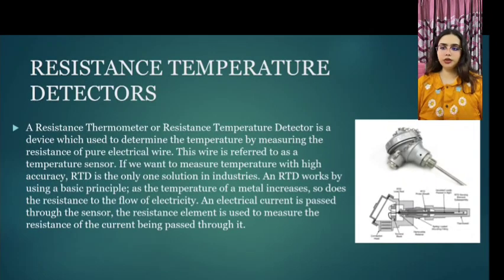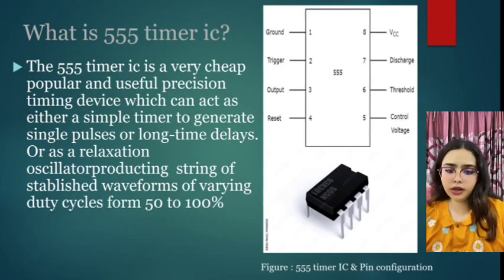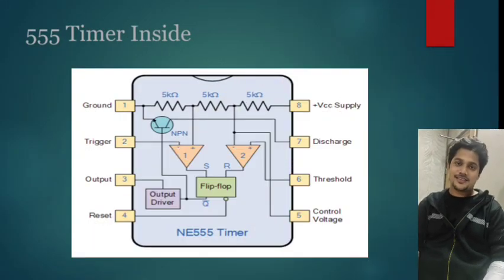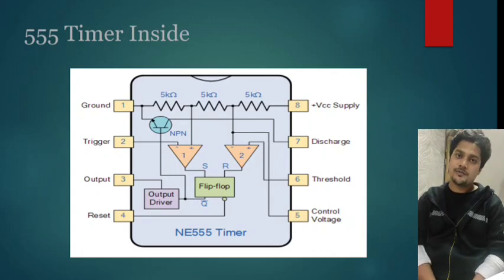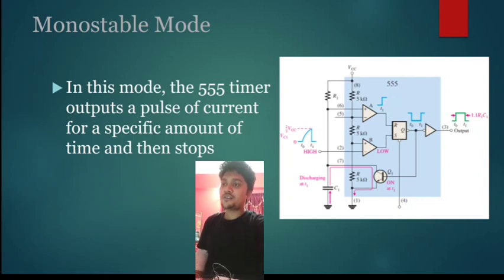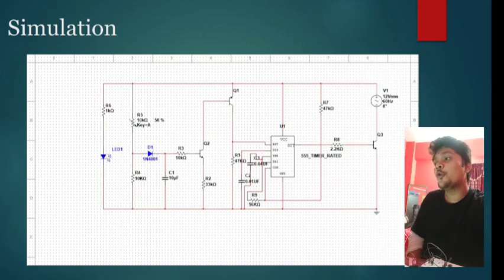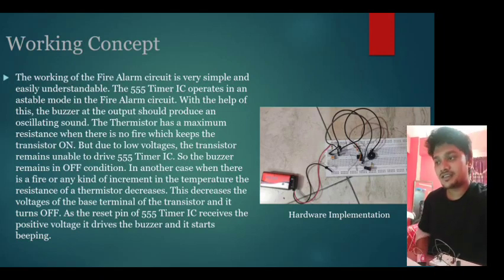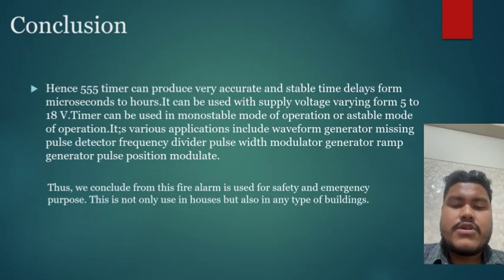Digital Logic & Circuits Project : Fire alarm circuit using 555 Timer IC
Project Title : Fire alarm circuit using 555 Timer IC

American Internationl University - Bangladesh (AIUB)
 -- Digital Logic & circuits
 -- Section D
-- Faculty Member : Nafiz Ahmed Chisty

'Video Presentstion of our group'

Group members :

Asif Bin Hossain
Sumaiya Rahman
Md. nuruddin sarder